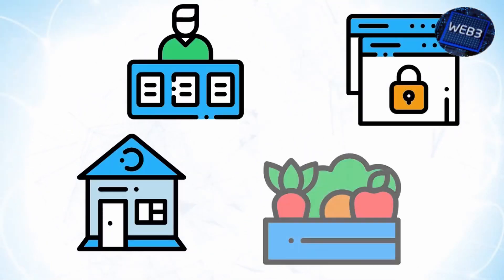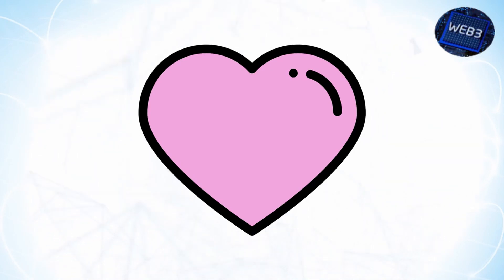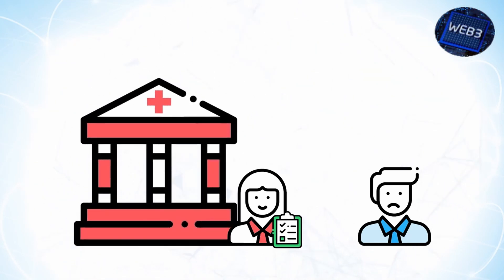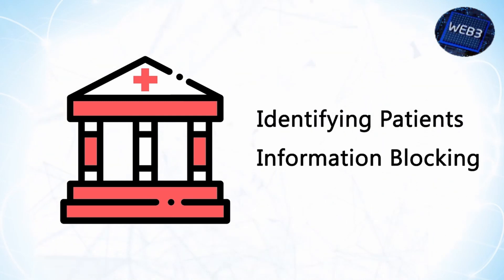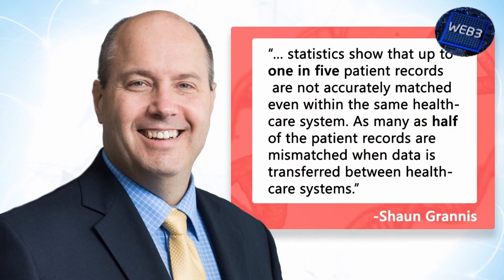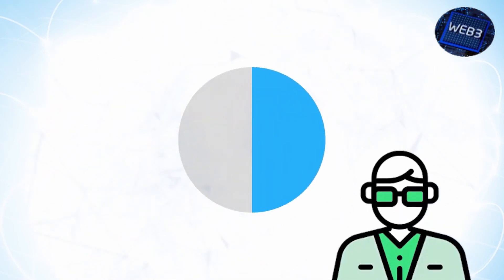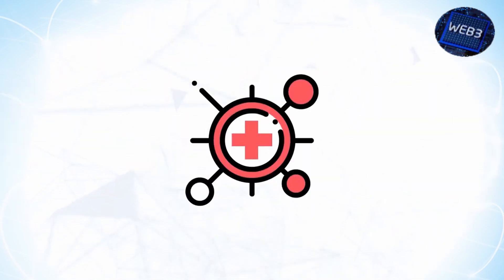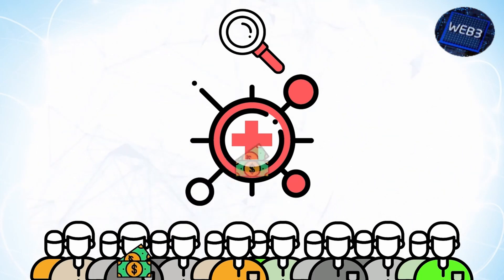Blockchain Applications Healthcare | Blockchain Technology and Solutions for Medical Data Management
Blockchain transforms healthcare by securing and managing medical data. Its decentralized nature ensures data integrity, transparency, and interoperability, enhancing patient care and streamlining medical processes.

How can blockchain technology be used in healthcare?,
Blockchain technology and innovation in the healthcare sector,
Why is blockchain technology important in healthcare?,
Blockchain technology and solutions for medical data management,
How can blockchain technology be used to protect medical information?,
Blockchain technology and innovation in mental health,
How can blockchain technology be used in medical research?,
Blockchain technology and development of solutions for the pharmaceutical industry,
How can blockchain technology be used in the home healthcare sector?,
Blockchain technology and solutions for the healthcare industry,
Blockchain and medical data security,
Blockchain technology and solutions for the medical insurance industry,
Blockchain technology and innovation in reproductive health,
Blockchain technology and solutions for the medical device industry,
Blockchain technology and innovation in sexual health,
How can blockchain technology be used to manage epidemics?,
Blockchain technology and solutions for the mental health sector,
Blockchain technology and solution development for the aged care industry,
Blockchain technology and solutions for the transplant industry,
Blockchain technology and development of solutions for the nutrition sector,
How can blockchain technology be used to manage pandemics?,
Blockchain technology and solution development for the immunization industry,
Blockchain technology and innovation in the oncology sector,
Blockchain technology and solutions for the public health sector,
How can blockchain technology be used in pharmaceuticals?,
Blockchain technology and solutions for the rehabilitation industry,
Blockchain technology and innovation in animal health,
How can blockchain technology be used in the diagnostic industry?
Blockchain technology and solutions for the childcare industry,
Blockchain technology and solution development for the sports medicine industry,
Blockchain technology and solutions for the women's health industry,
Blockchain technology and the development of solutions for the palliative care sector,
How can blockchain technology be used in drug inventory management?,
Blockchain technology and solutions for the infectious disease diagnostics industry,
Blockchain technology and innovation in eye health,
How can blockchain technology be used to improve access to healthcare in rural areas?,
Blockchain technology and solution development for the oral health sector,
Blockchain technology and solutions for the skin health industry,
How can blockchain technology be used to improve the safety of blood transfusions?,
Blockchain technology and solutions for the child and adolescent mental health industry,
Blockchain technology and innovation in the men's health sector,
How can blockchain technology be used to improve access to essential medicines?,
Blockchain technology and solutions for the pet care sector,
How can blockchain technology be used to improve the security of medical information in the event of natural disasters?,